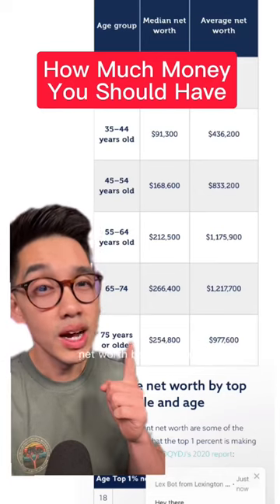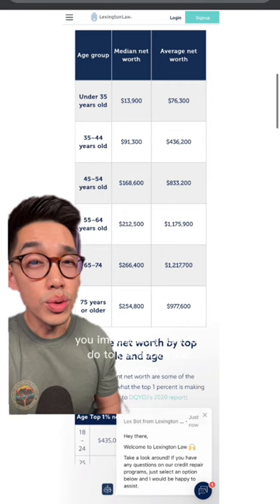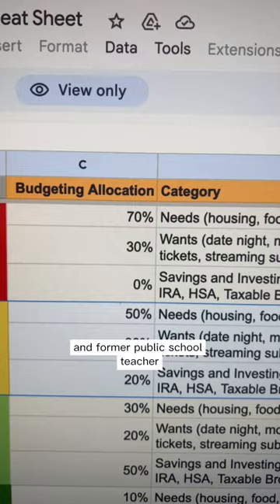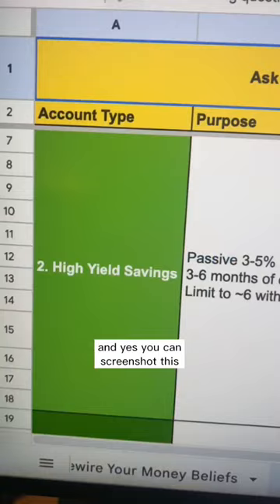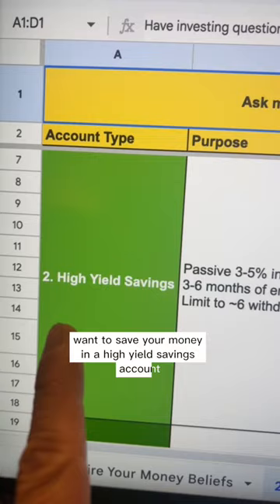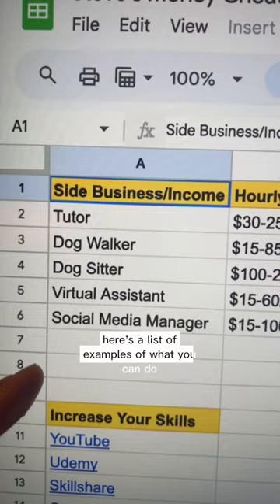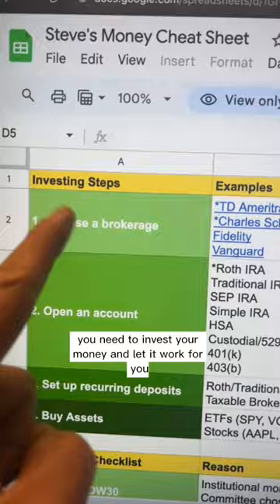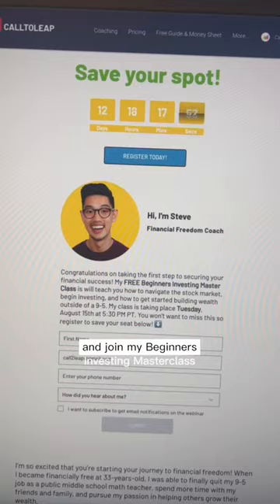How Much Money You Should Have At Your Age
Follow @calltoleap for investing tips! This is how much you should have at your age, as well as some tips to help you get there! Watch until the end to see if you're on track!

Follow me @calltoleap to learn more things like this!

Also, make sure to sign up for my Free Beginners Investing Master Class next Tuesday at 5:30 PM PT the link is in my bio!